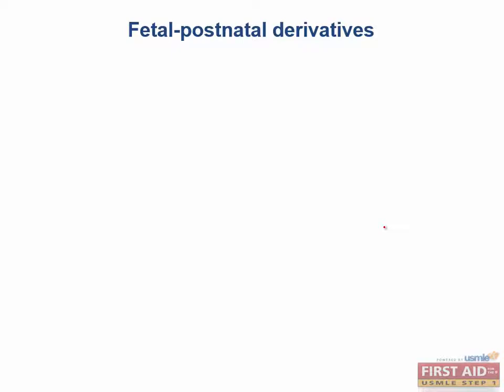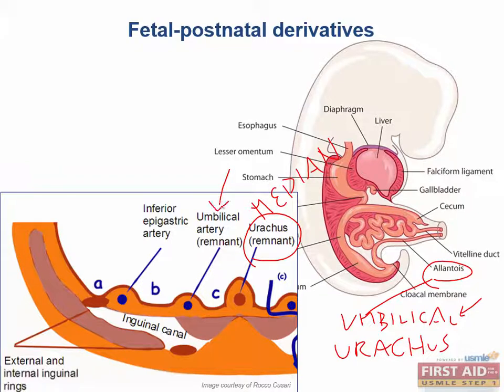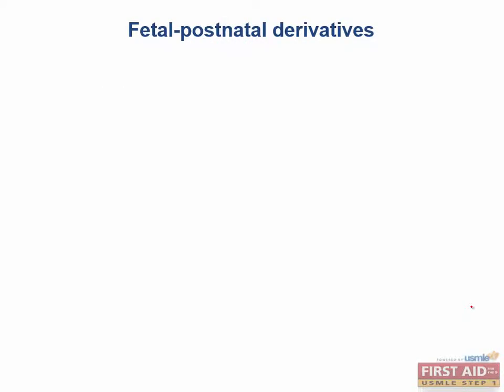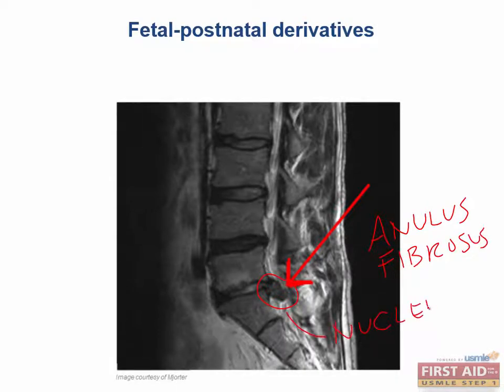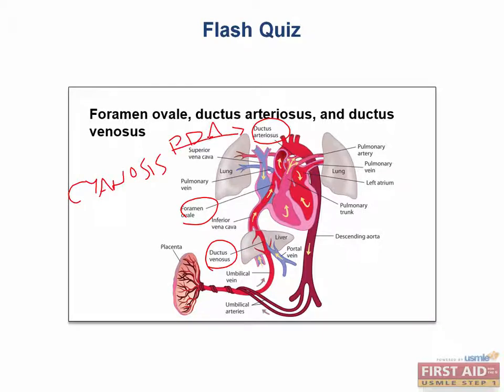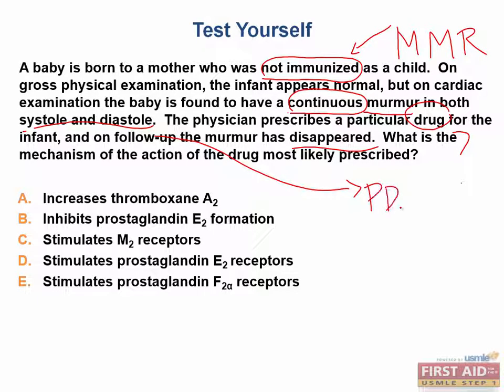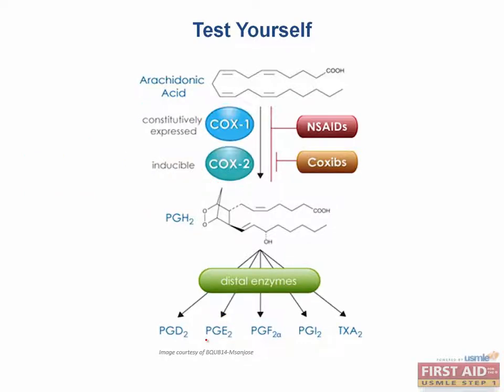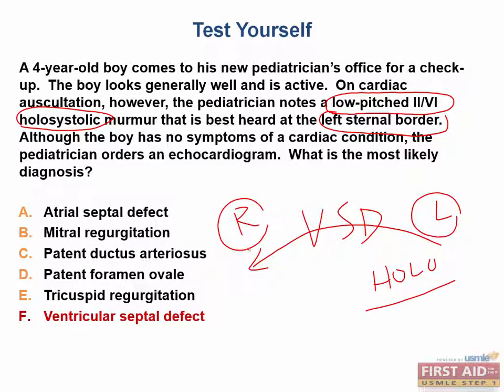Cardiovascular Embryology Part 3 - Fetal-postnatal Derivatives